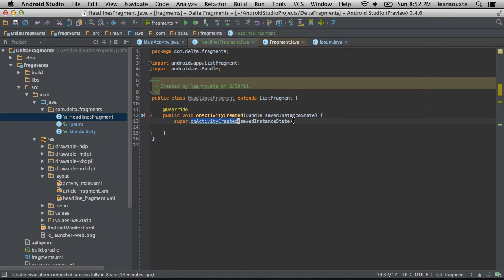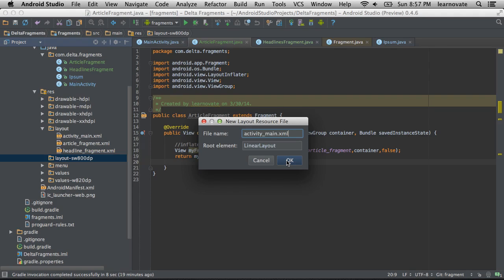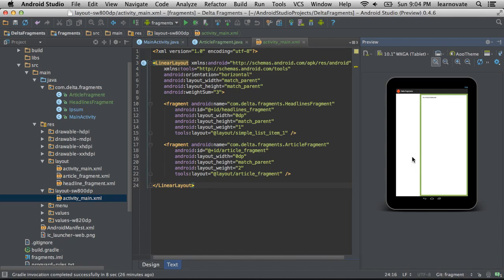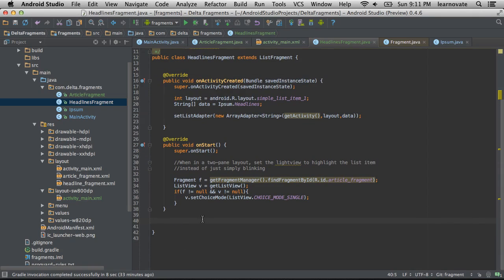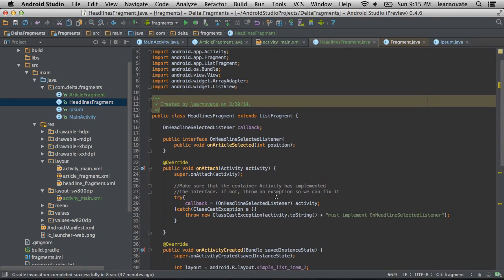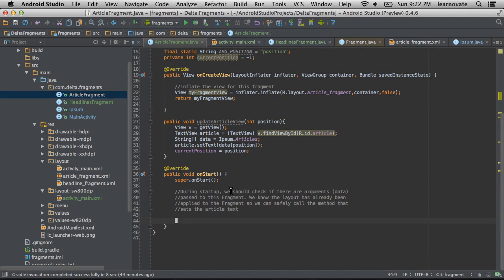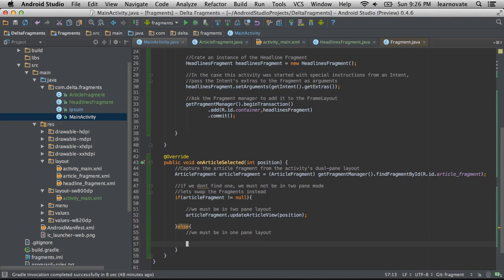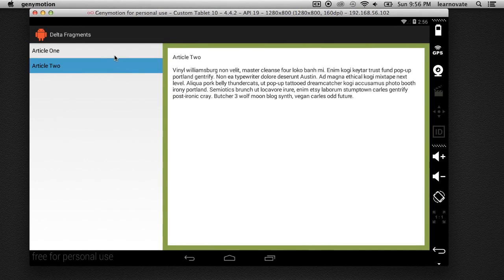Easy way to become an Android Engineer from Scratch(7 CODE ALONG Build A Multi pane Article Viewer)